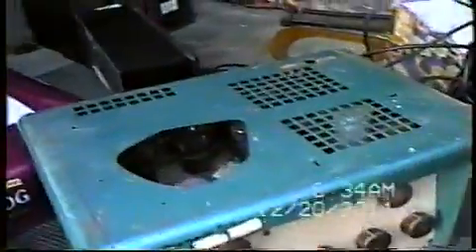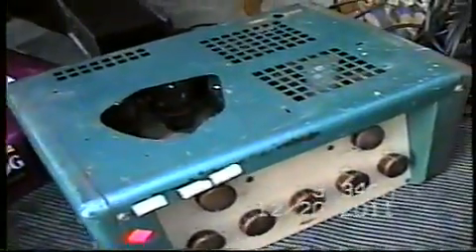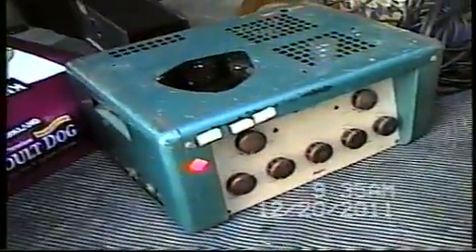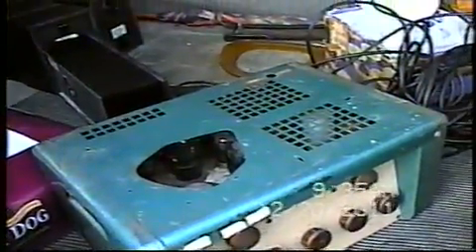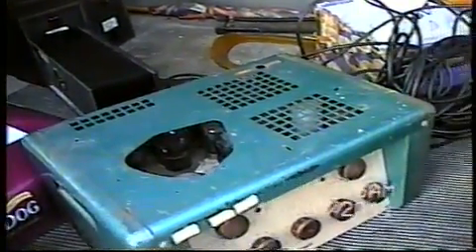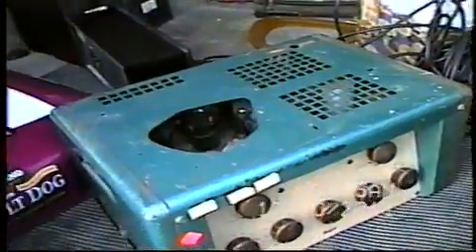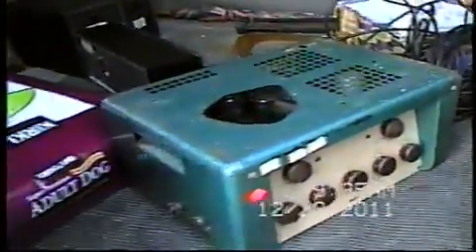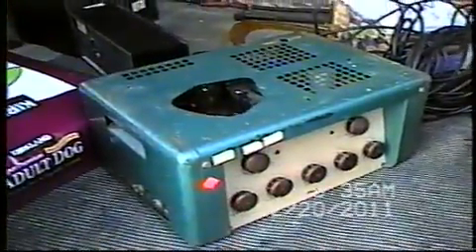Cheap RC car and an old PA amp